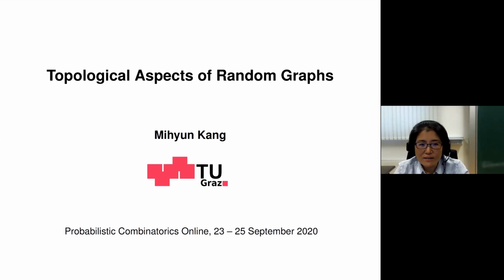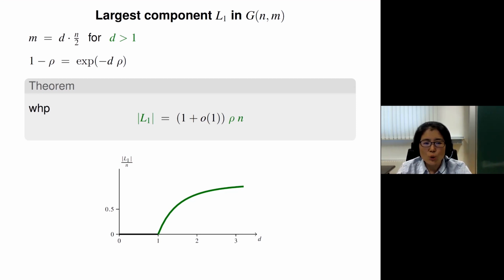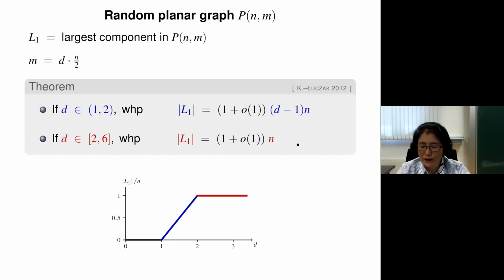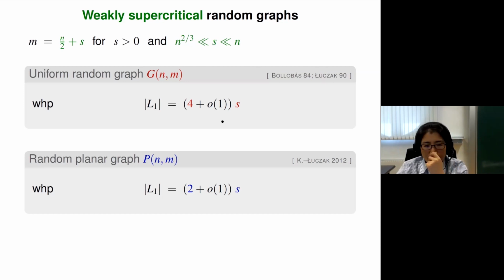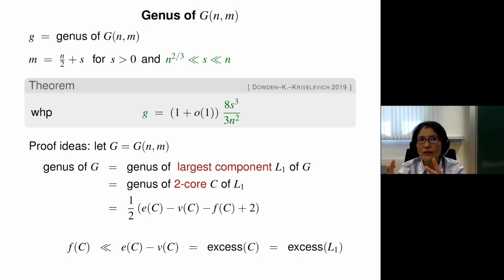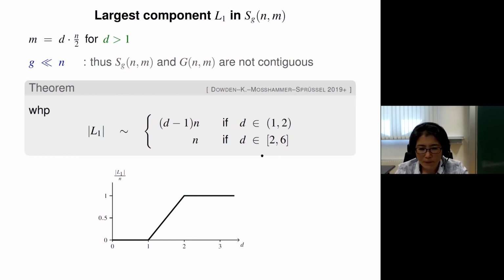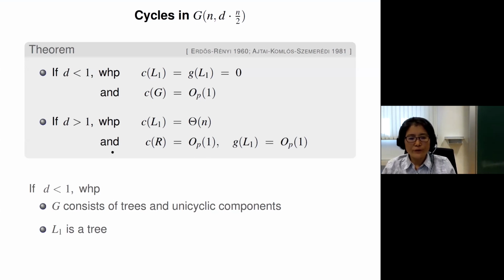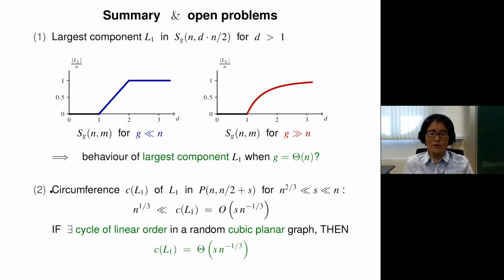Mihyun Kang "Topological aspects of random graphs" | PCO 2020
We're happy to share the talk "Topological aspects of random graphs" by Mihyun Kang on the Probabilistic Combinatorics Online Workshop at MIPT.